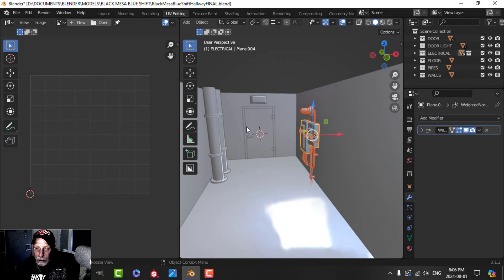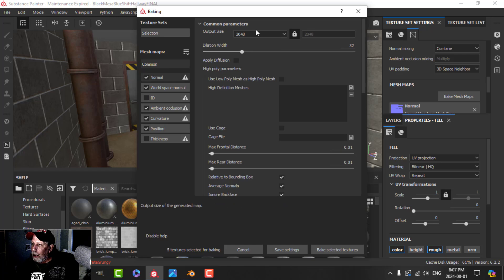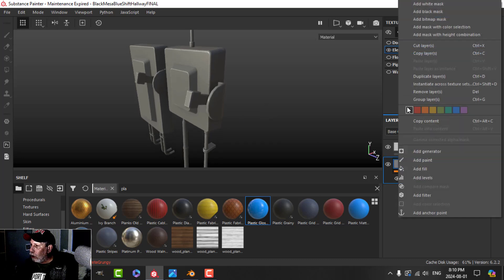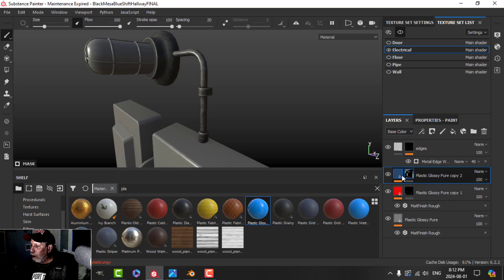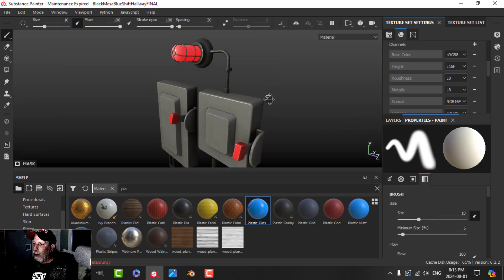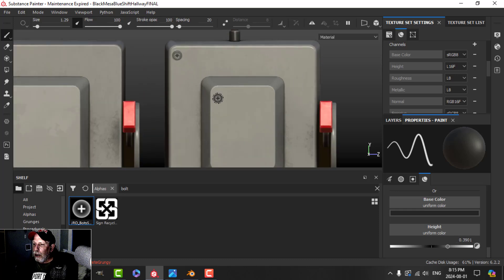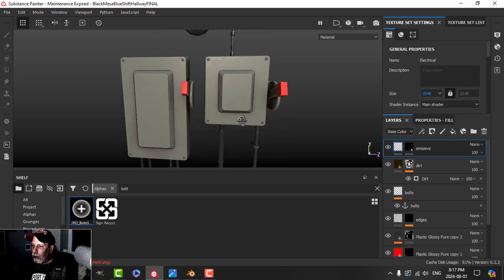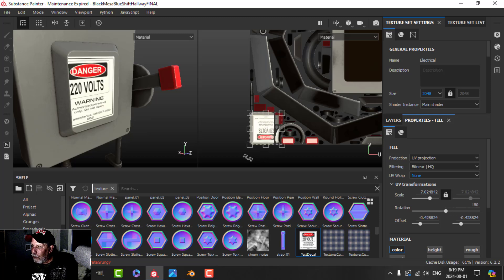BLENDER/SUBSTANCE PAINTER: BLACK MESA: BLUE SHIFT (PART 6)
BLACK MESA: BLUE SHIFT

In this video, I texture the ELECTRICAL components of the hallway scene.  I mention that there is only the light above the door left to texture but since then, I have added a ceiling and a few ceiling pipes.  Nevertheless, the scene is close to being fully textured and soon it will be time to bring everything into Blender for a bit of lighting and rendering.